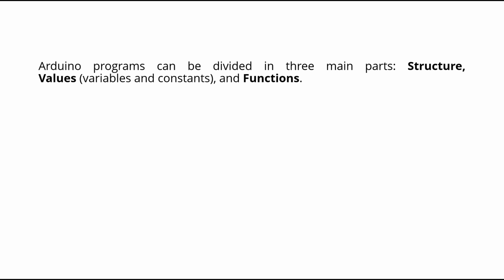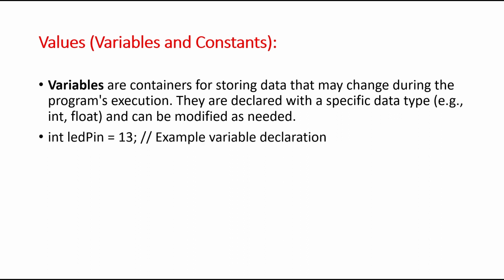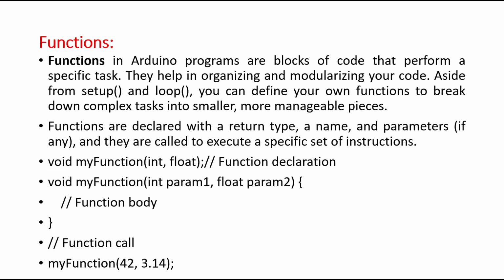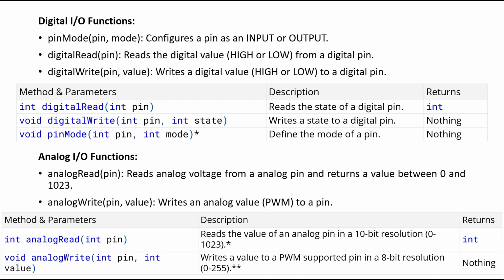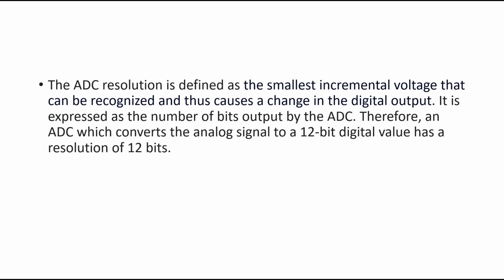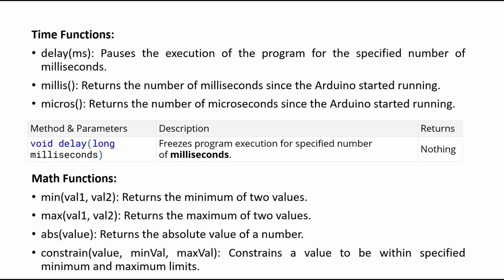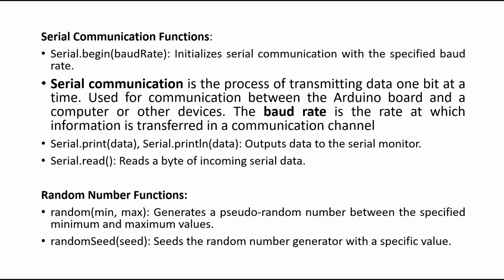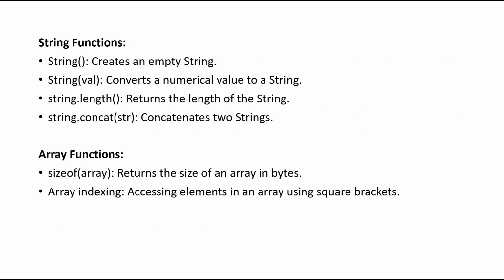Arduino programming | Basics to know before you get started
In this comprehensive video, we'll guide you through the fundamental building blocks of Arduino programming. Learn how to wield basic structures, manipulate values, and harness the power of essential functions. Whether you're a beginner eager to kickstart your Arduino journey or an enthusiast seeking to deepen your understanding, this tutorial is your gateway to success. Join us as we unravel the mysteries of Arduino programming, empowering you to create captivating projects with confidence. Don't miss out on this essential knowledge – watch now and unlock the full potential of Arduino!